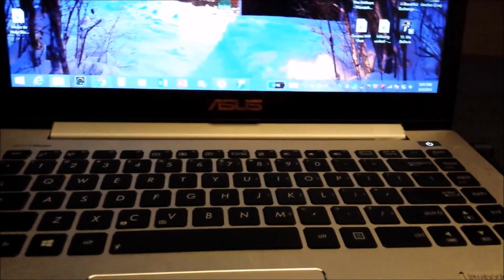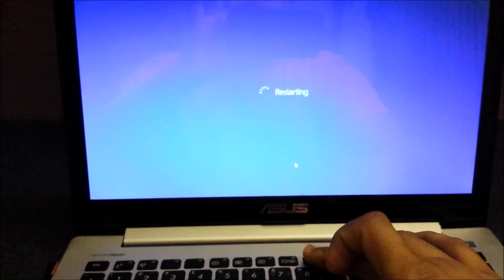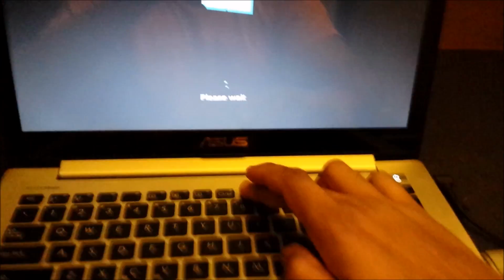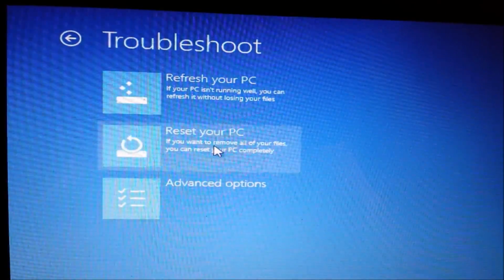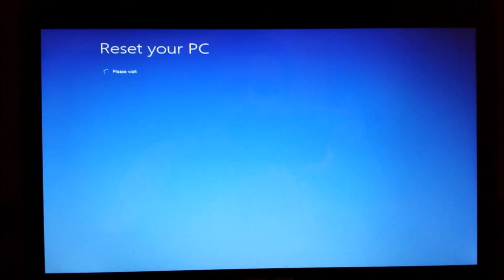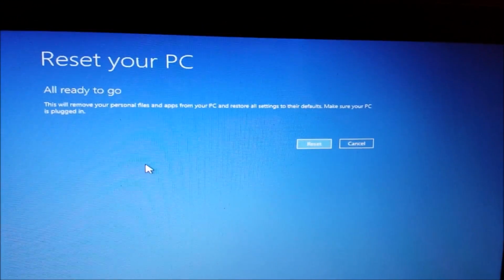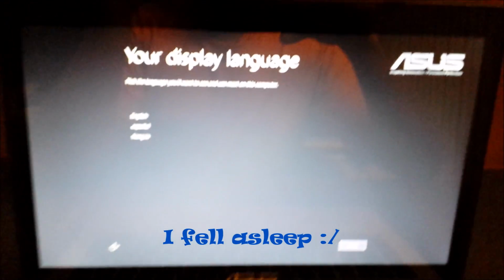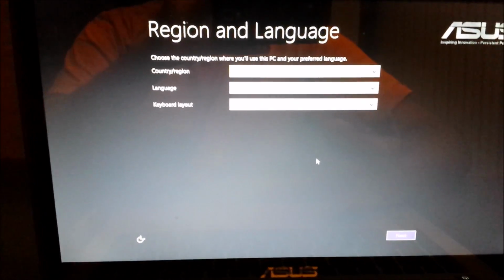How to Factory Hard Reset your Windows 8- Asus Vivobook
Just quick video showing how to bring your windows 8 notebook back to factory condition. Hard reseting is the key.